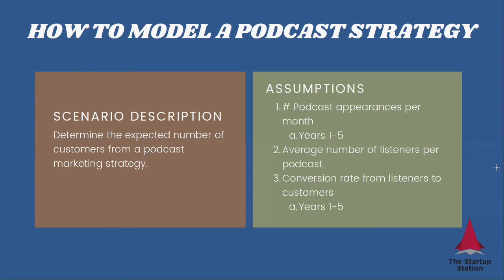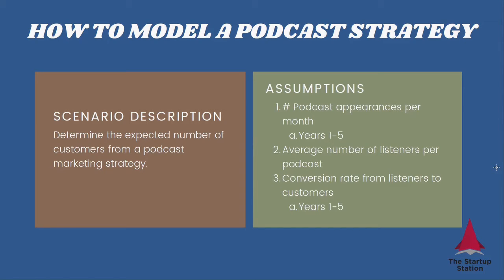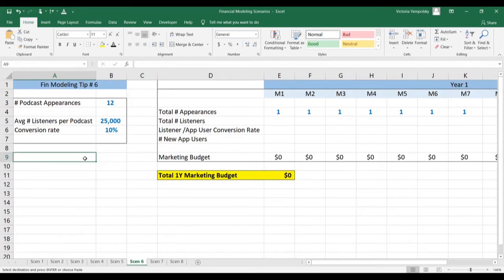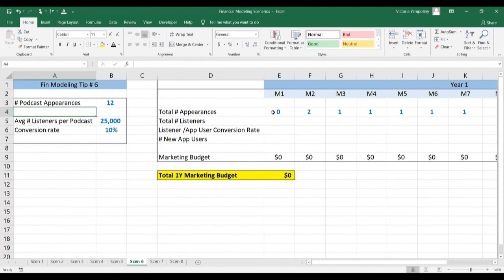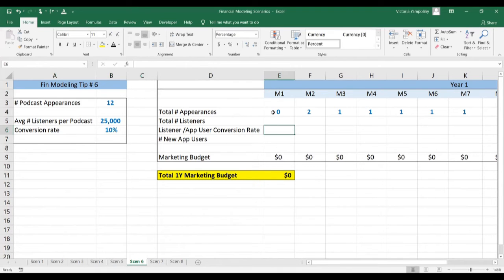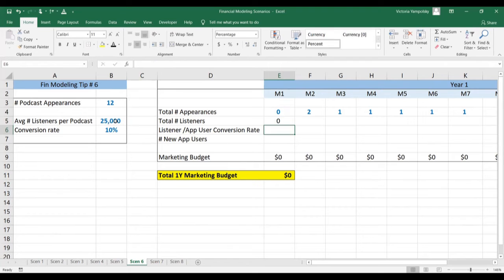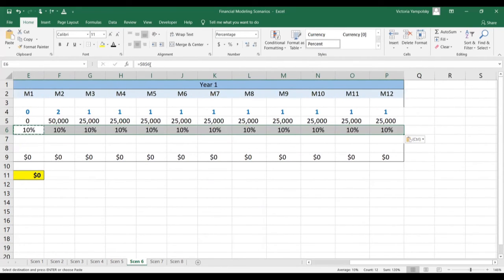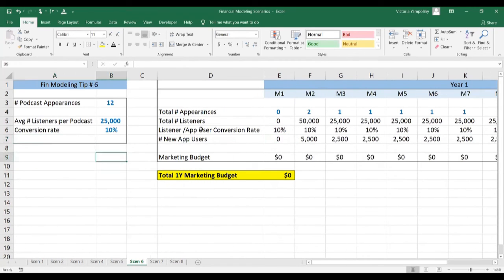How to Model Conversions from Podcasts - Financial Modeling Tip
In this video, The Startup Station's founder and President, Victoria Yampolsky, discusses how to model a podcast marketing strategy for any company, including a pre-revenue startup.